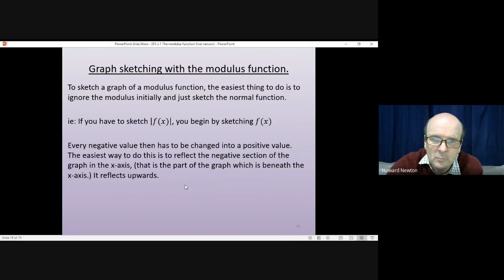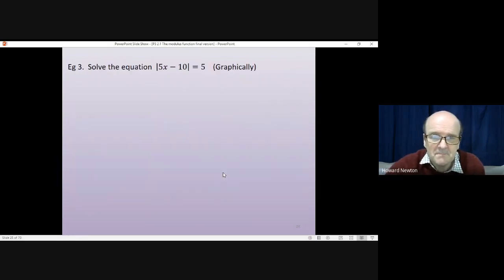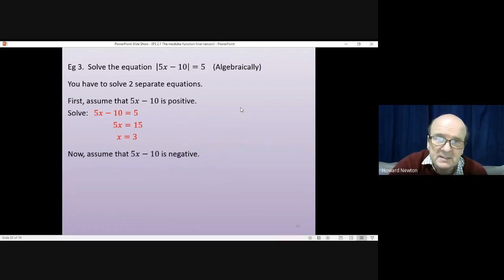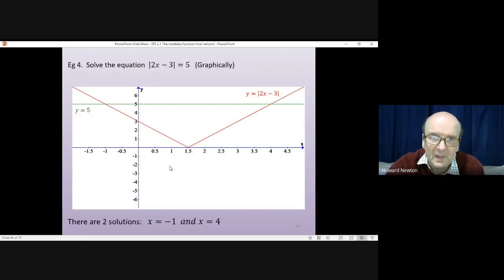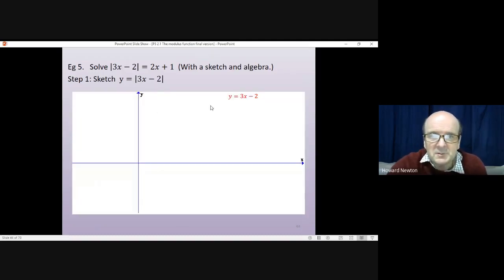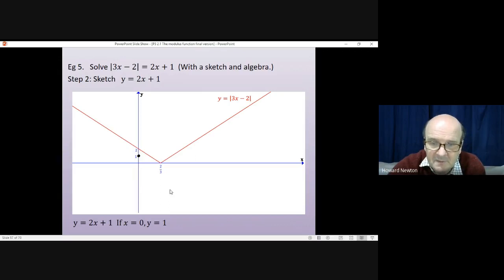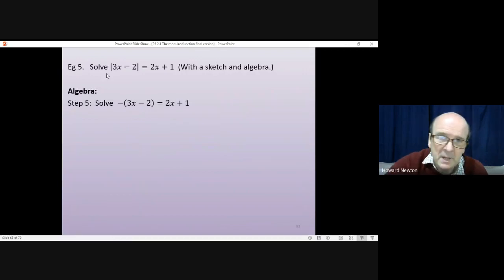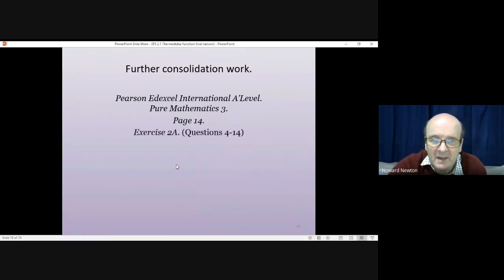2.1 Introduction to the sketching of graphs of modulus functions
International A'Level Mathematics. The modulus function. Drawing graphs.